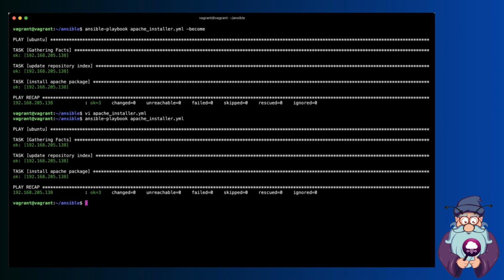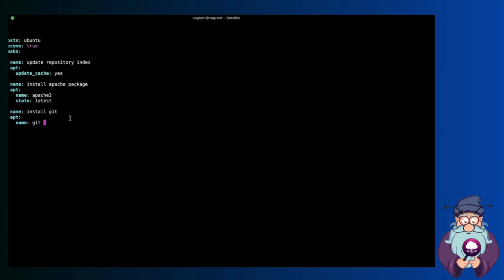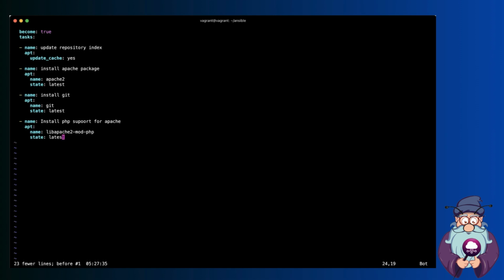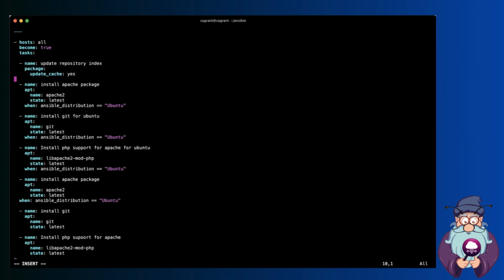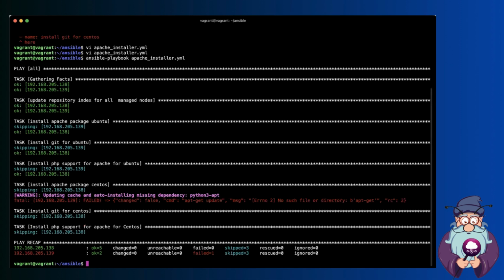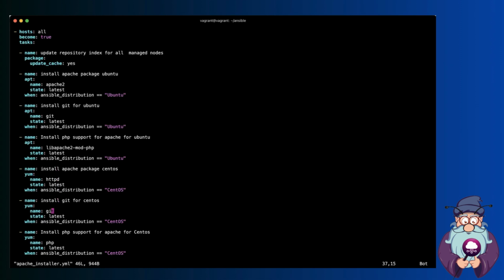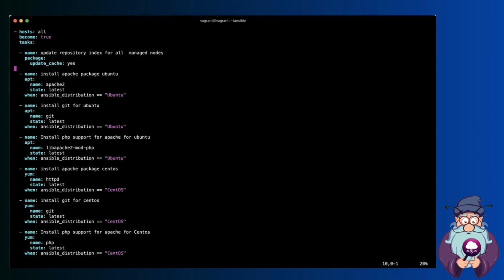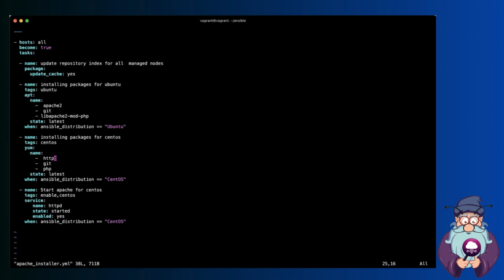Ansible Crash Course Part 3: Conditionals, Tags, and Refactoring playbook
Welcome back to Cloud Folklore! We're taking our playbook to the next level in this third installment of our Ansible crash course.

In this video, we'll cover:
Working with two slave systems, including adding a new CentOS Managed Nodes (node 2) to our playbook
Experimenting with our playbook by adding four tasks
Leveraging conditionals for dynamic playbook behavior
Utilizing tags for efficient task management
Refactoring our playbook for cleaner, more maintainable YAML files

By the end of this video, you'll have a deeper understanding of managing configurations with Ansible. This is perfect for beginners seeking hands-on experience or others who want to refine their Ansible skills.